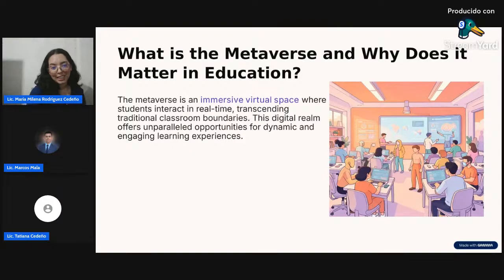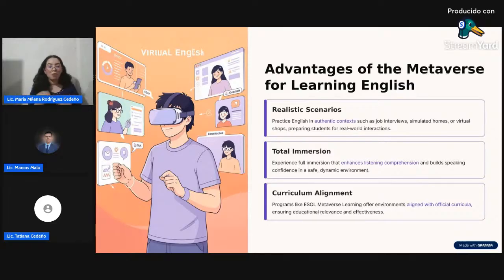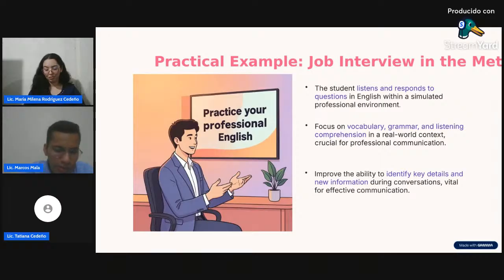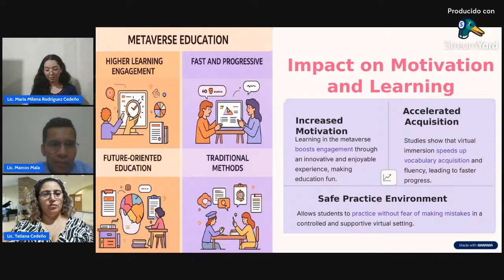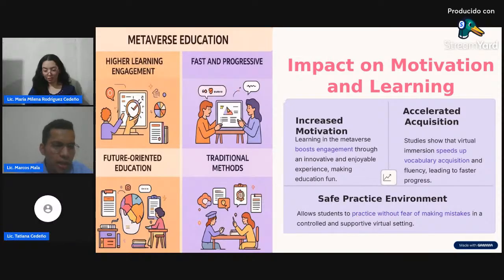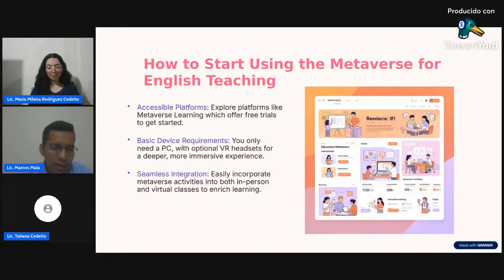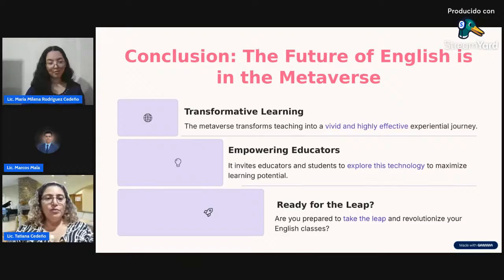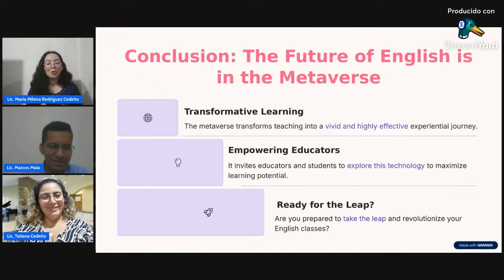Teaching English Through Technology.